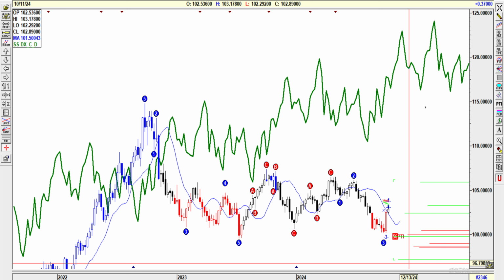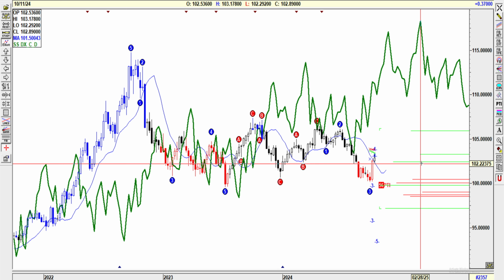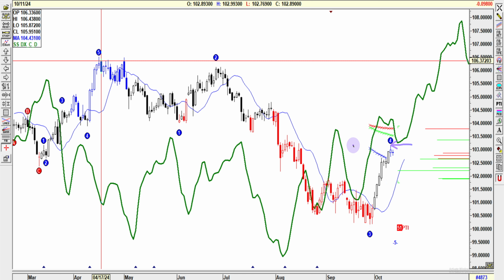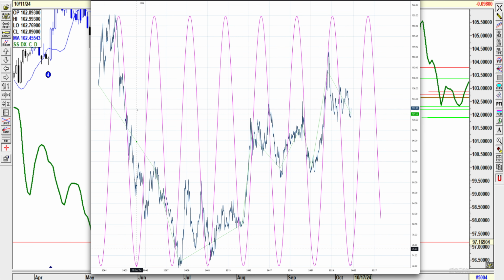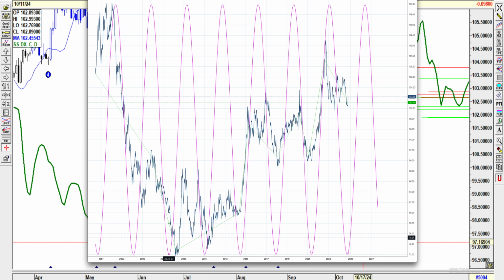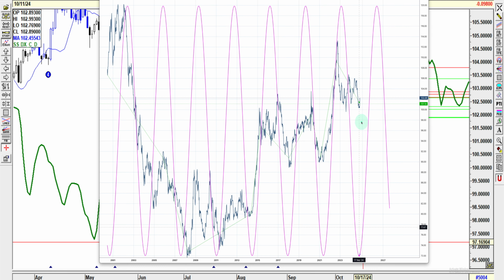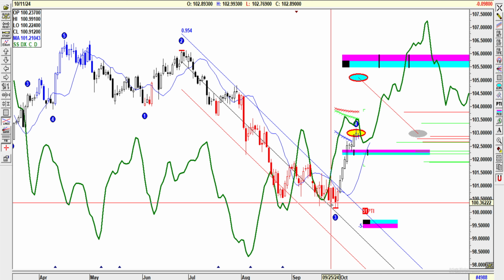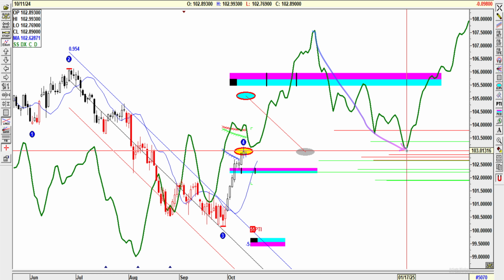US Dollar DXY USD Elliott Wave Cycle Analysis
Watch the Dollar!

$100 - $106 Rangebound

Targets $98ish